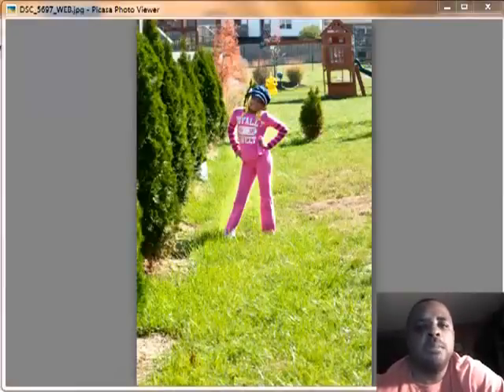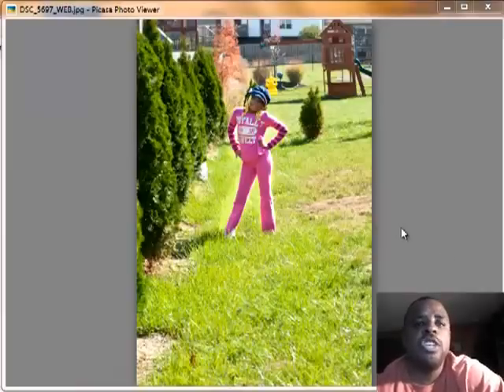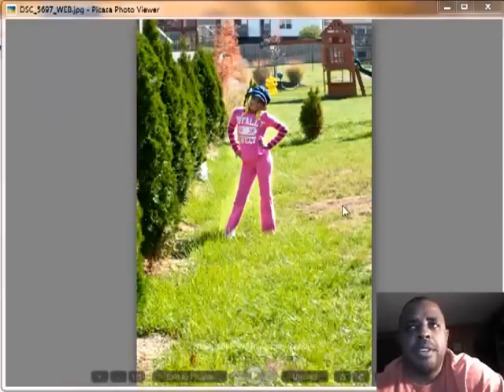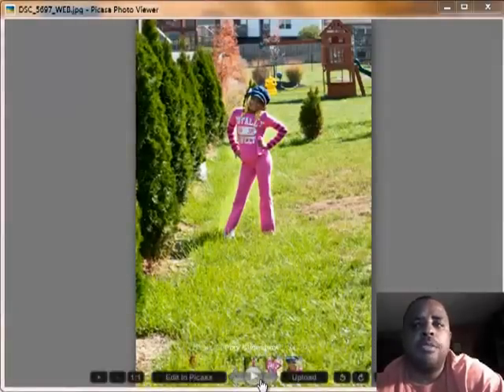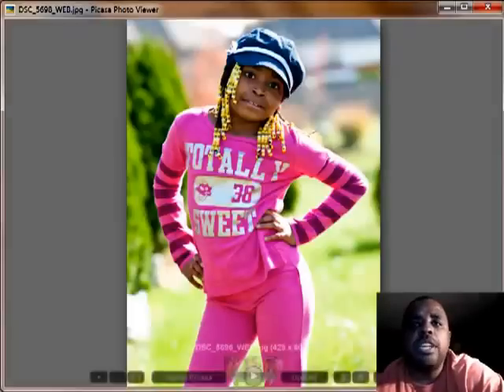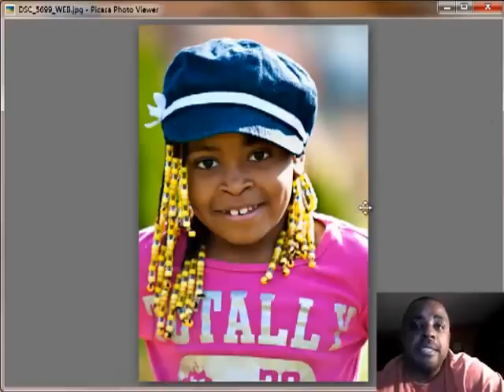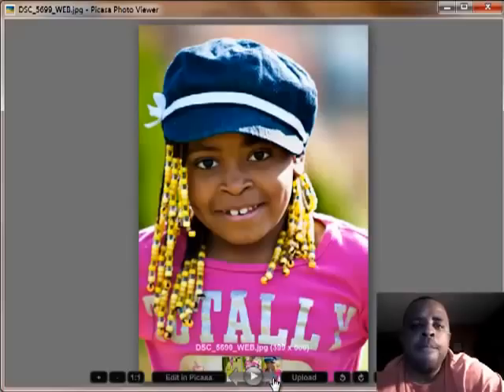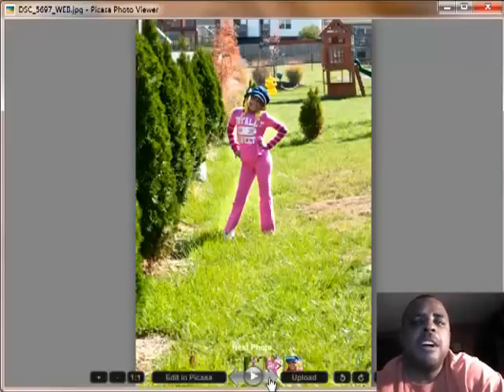Photography Tip - How to Fill the Frame by Envy Me Images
Quick photography tip from Envy Me Images on how to fill the Frame or why is it important to fill the frame. Follow me everywhere